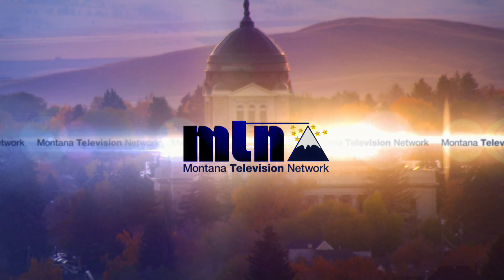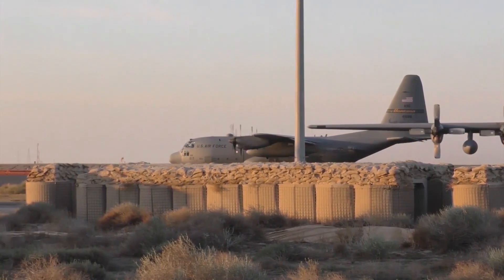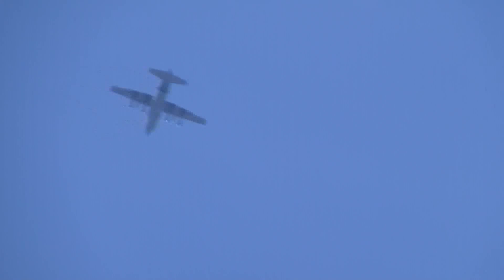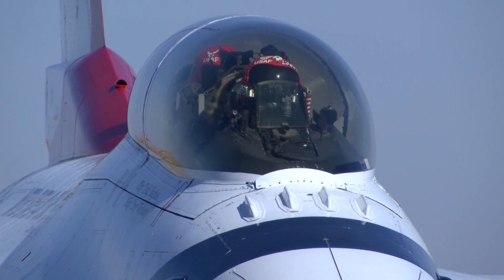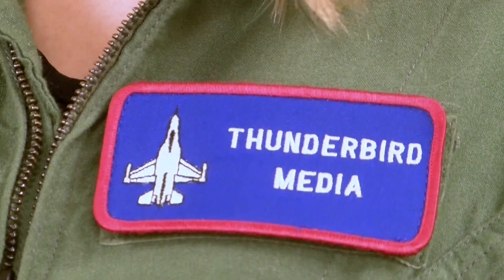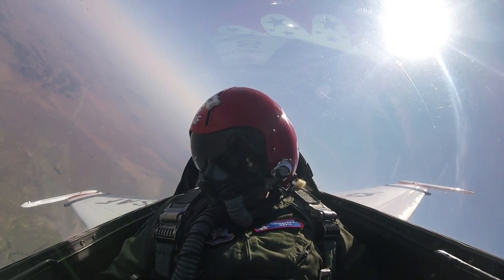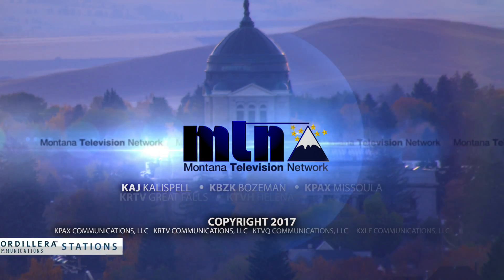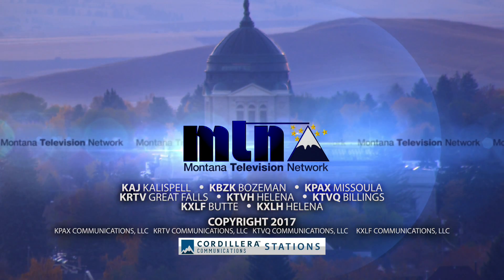11/26 FACE THE STATE MANG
11/26 FACE THE STATE MANG